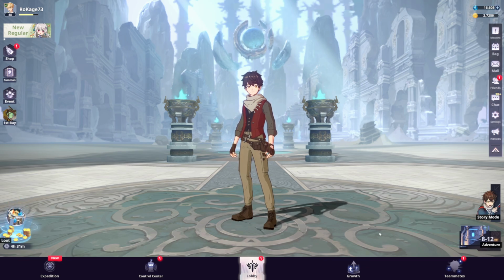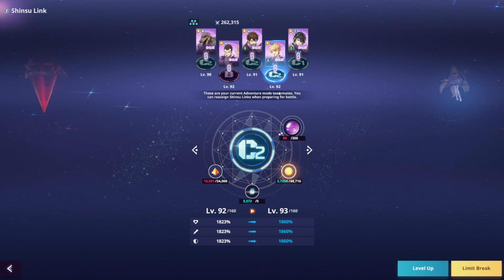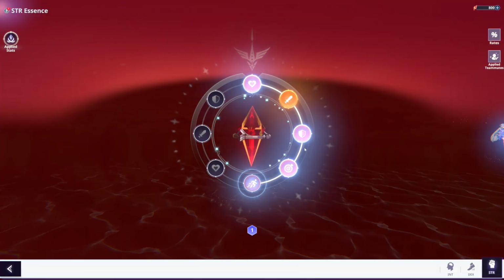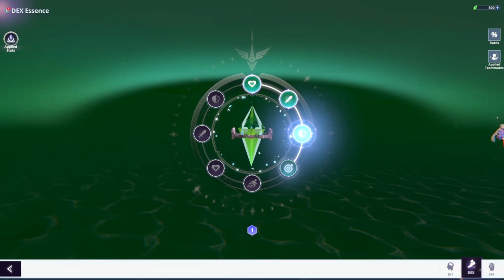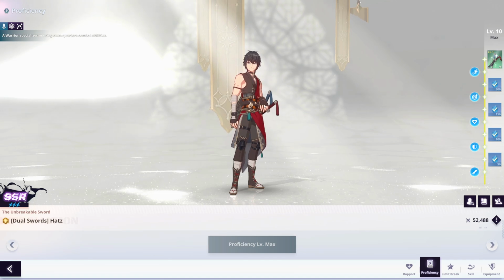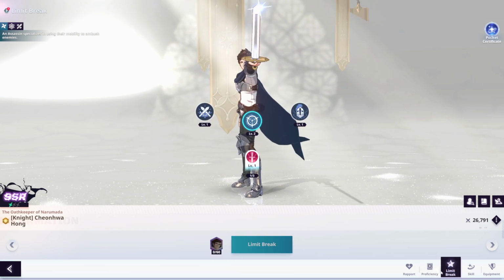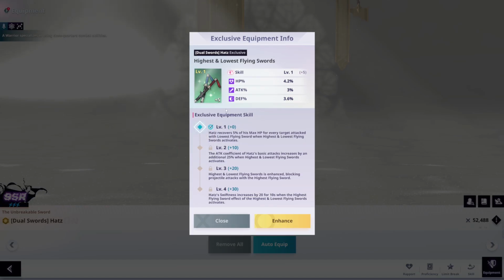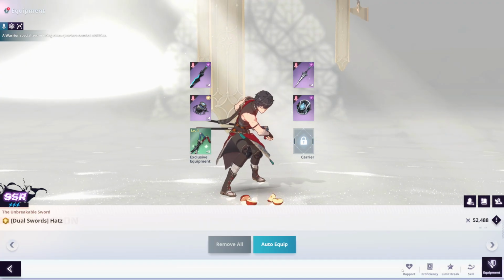HOW TO INCREASE YOUR COMBAT POWER!!! WORK ON YOUR CHARACTER PROPERLY!! (Tower Of God: New World)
Pre-register now to get SSR [Black March] Bam!

["Will you answer the call of the Tower?"]
The international phenomenon Tower of God, reimagined by Netmarble.

[A Feast for your Eyes]
High-quality graphics and an art style that will capture the hearts of both fans and newcomers alike.
Take in the splendor of the game's epic animation!"

[Meet Them All]
Featuring main characters from the Webtoon like Bam, Khun, and Rak,
along with tons of the webtoon's unique supporting characters! Form your very own team to climb the Tower of God!

"Shinsu Links" allows you to place any character into a powered-up slot.
Gone are the days of needing to strengthen each and every character.
You can also obtain upgrade materials through the Loot system and avoid the boring grind!

[Idle Rewards Galore]
You don't need to grind for rewards in Tower of God: New World.
Just log off and wait for abundant rewards to roll in!

[Intuitive Combat]
The Elements and Positions used in combat are easy for anyone to pick up- but they will be difficult to master.
Prove your strategic brilliance across many different game modes!""※ This app offers in-app purchases. You can disable this feature by adjusting your device’s settings.

Title: HOW TO INCREASE YOUR COMBAT POWER!!! WORK ON YOUR CHARACTER PROPERLY!! (Tower Of God: New World)